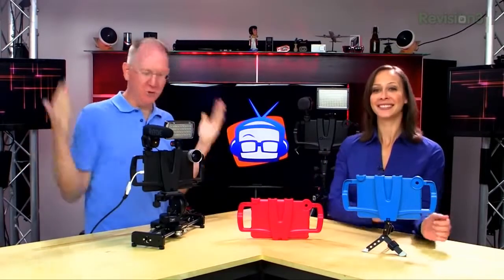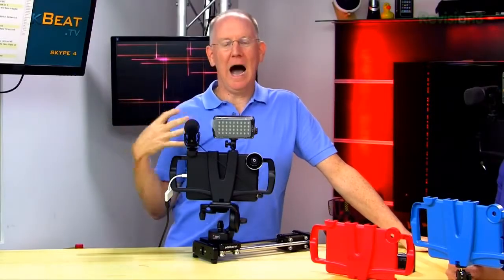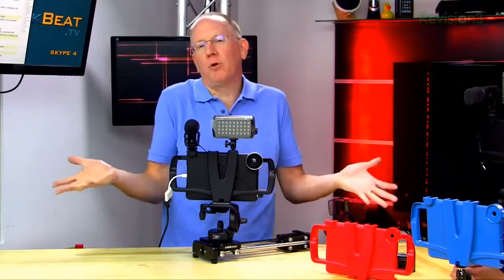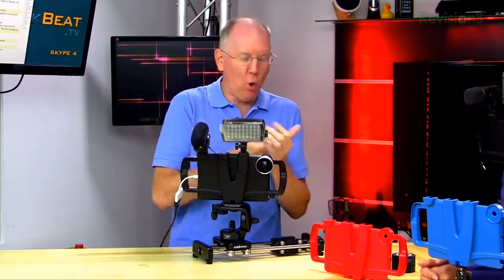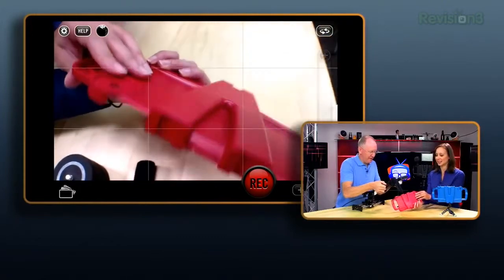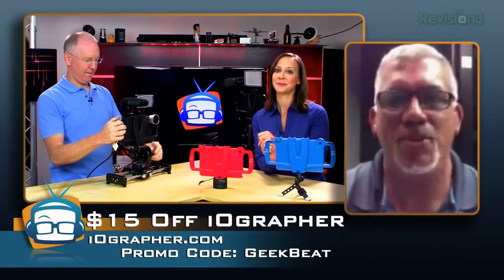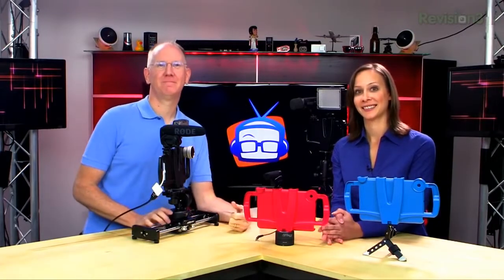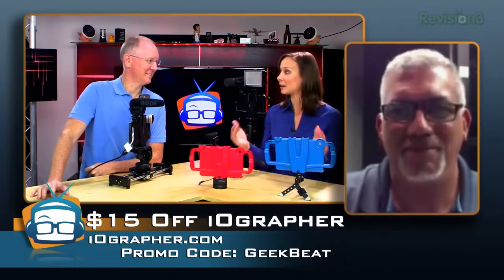Geek Beat Archives iOgrapher Lets You Get a Grip On Your iPad For Video Work